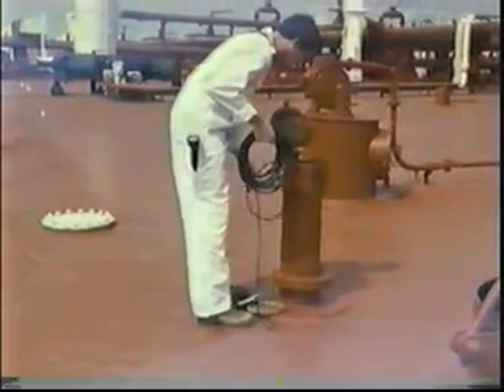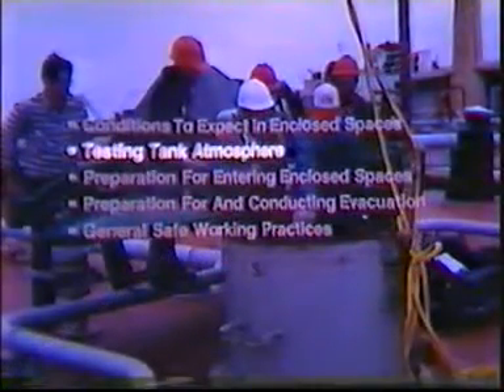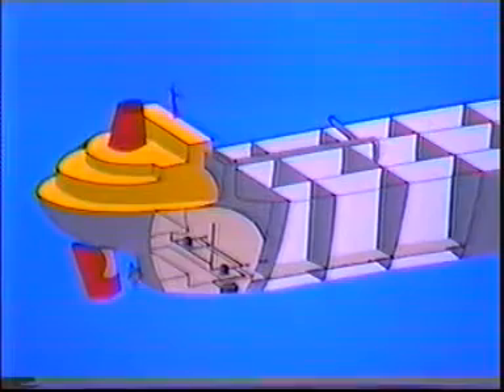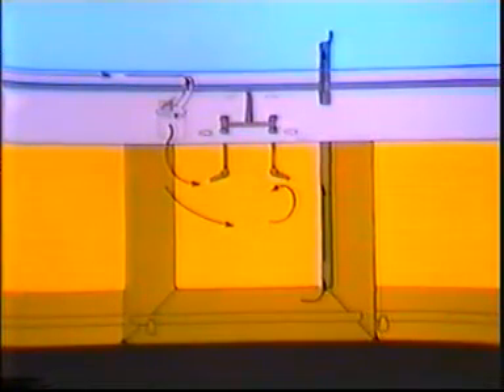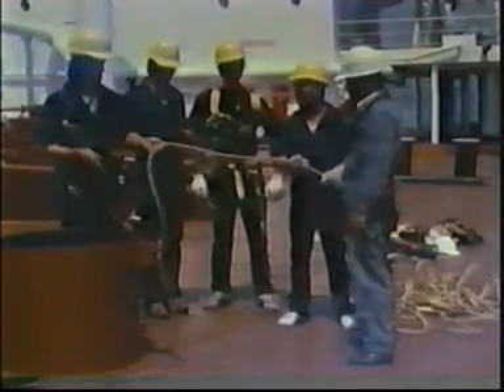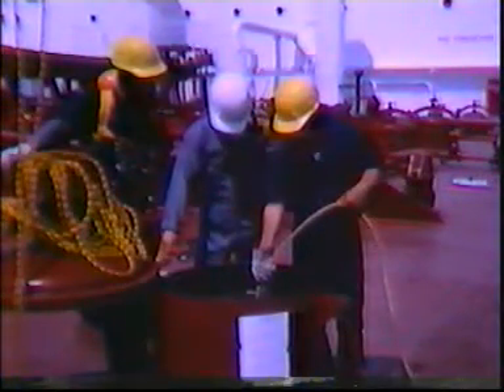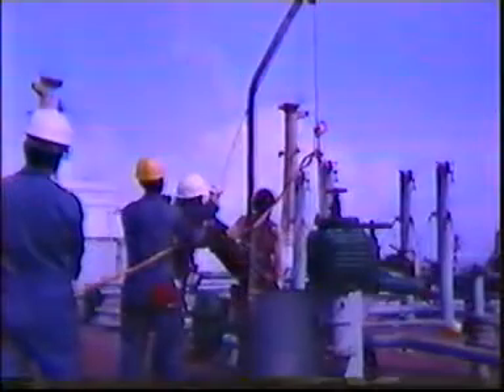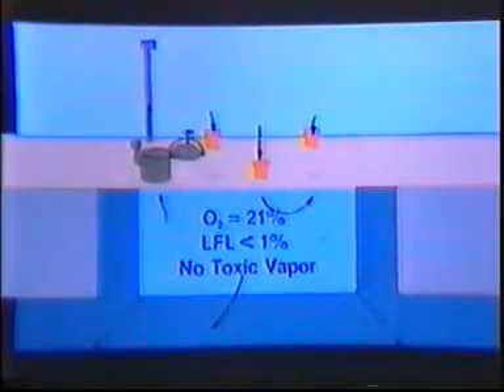Oil Tanker Practices - Empty cargo tanks/Enclosed spaces entry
The video is for education and training purposes only.
Please check out other links in my channel for maritime information videos.